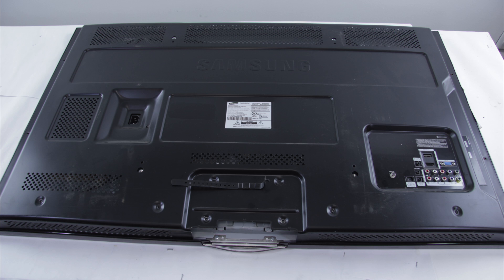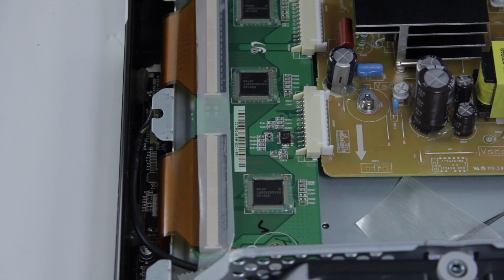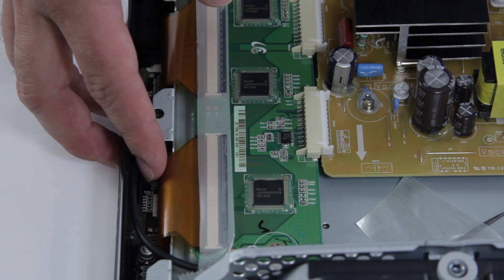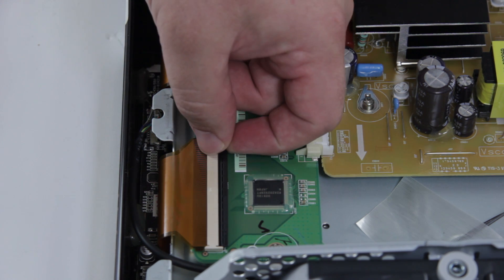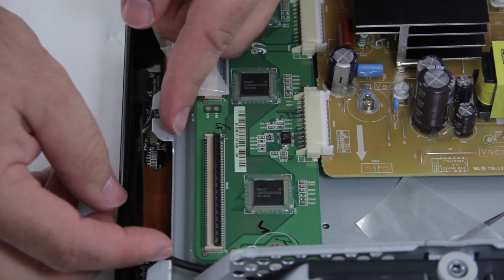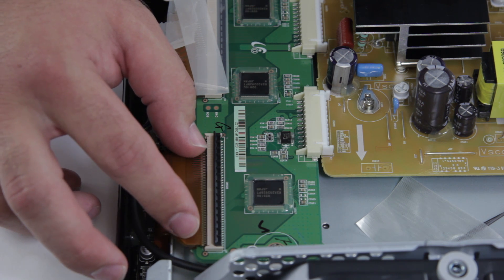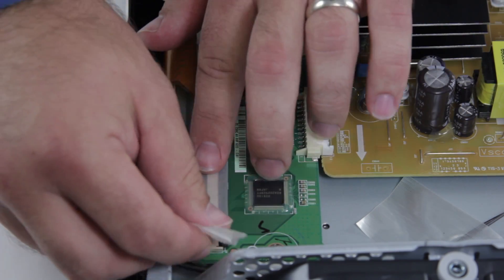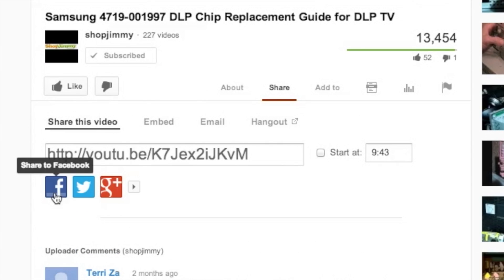Plasma TV Repair Ribbon Cable Removal & Install Tutorial Overview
Video overview showing how to remove & install plasma TV & ribbon cables - Important for plasma TV repair help for fixes

I would like to say that if you are having a problem with your TV, be sure to check the model number first.  You will see the model number and serial number in a box like this.  The model number and serial number are very important because that is what will help you to identify what parts are needed to repair your TV.
So, now we are going to take a closer look at the ribbon cable connections on this y-buffer board.  These connections are very fragile and they are actually bonded into the panel on the other side here, so the ribbon cable is bonded into the panel here which you cannot remove, and then comes up here into the y-buffer which you can disconnect if you need to replace the board.
Now you will always want to be gentle and remove this tape very smoothly.  After you have removed that tape, you can flip up the tab here, this black tab very carefully.  Never use a screwdriver or any tool to open this, only use your finger.  After you have that pulled up, you can simply pull out the ribbon cable connection here.  Sometimes it can be a little bit difficult.  Once you have that pulled out you can go ahead and continue with the rest of them and then remove your board.
To connect them back in, you will want to just slide it in here and you will hear it pop a little bit on this model or kind of click into place.
There we go.  Once you feel that it is back in there smoothly, you can again push down on this black tab to secure it and then if  your tape is still connected, you can run that tape over smoothly to help keep it in place.